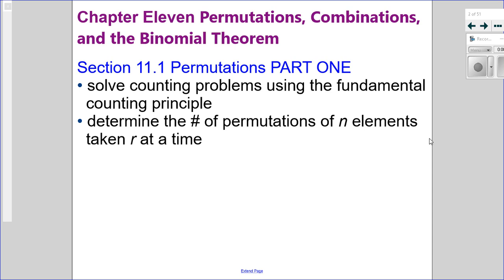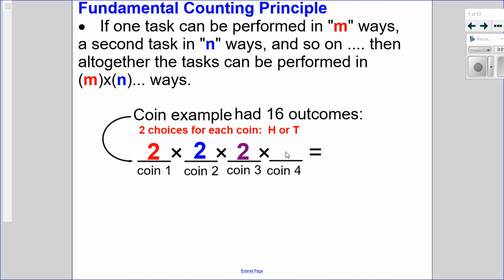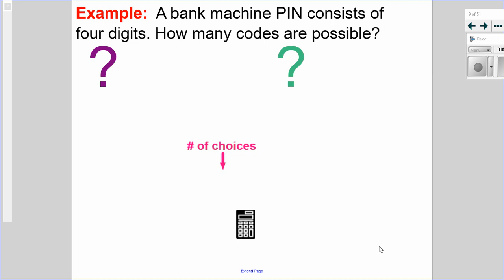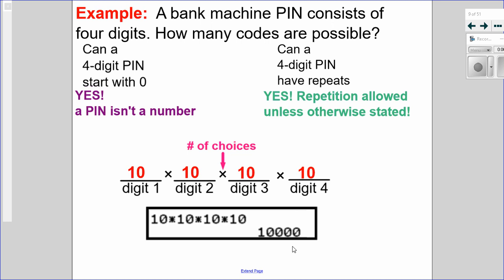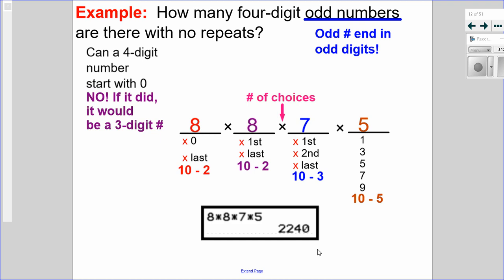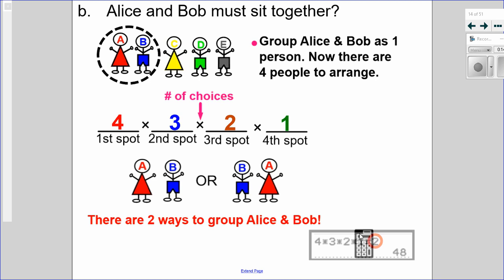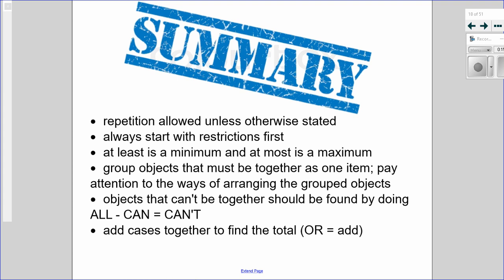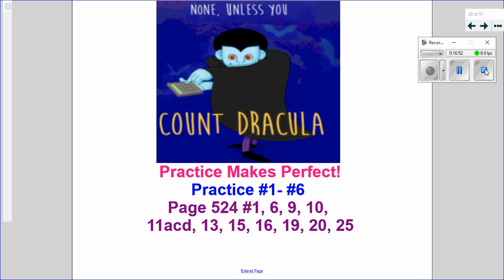Permutations Part One (Math 30-1 11.1)